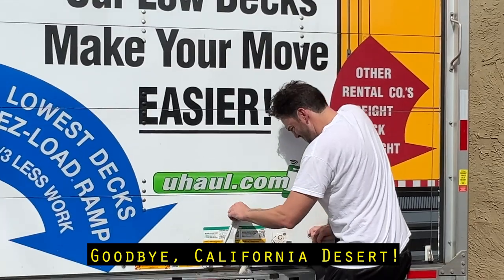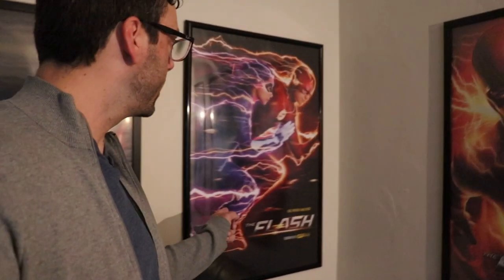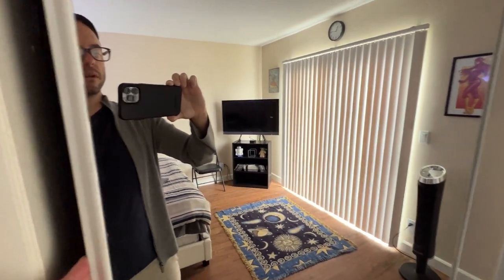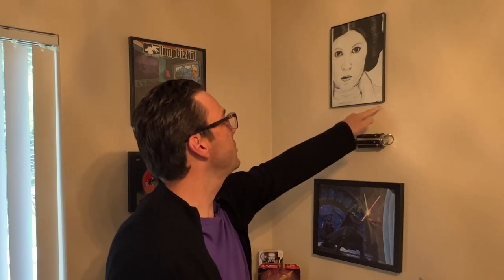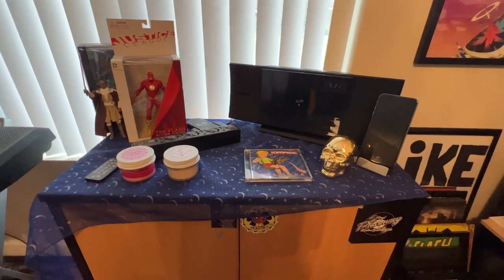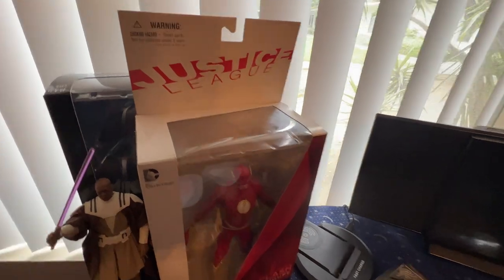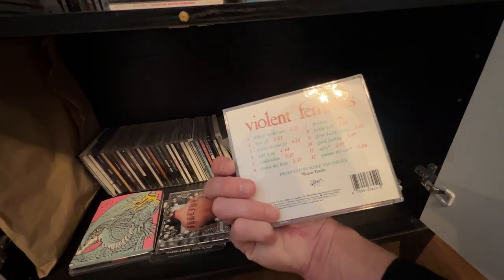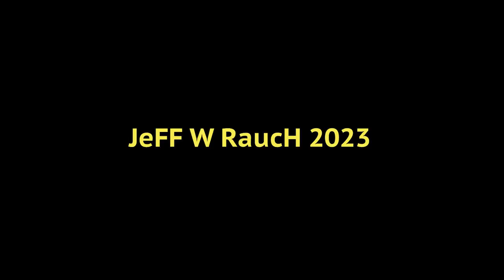A tour inside my Ventura, California apartment. | VLOG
A tour of my new apartment and some follow-up on what I've been up to since my last video.